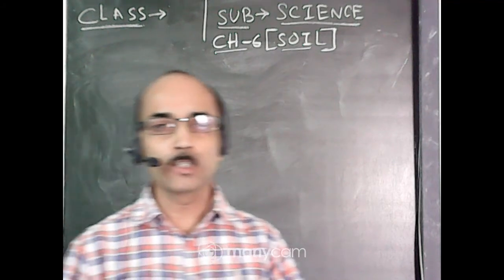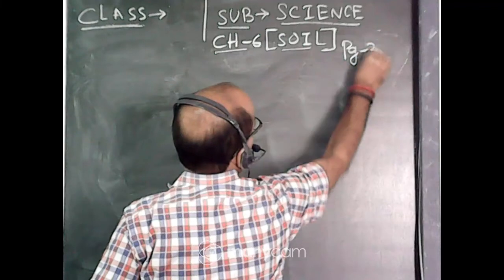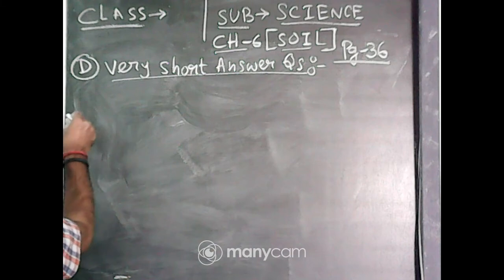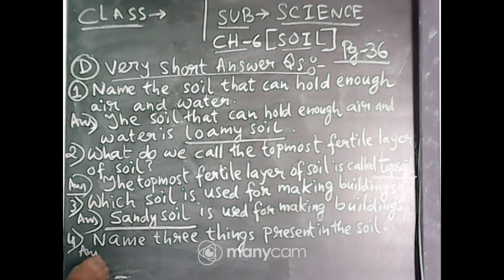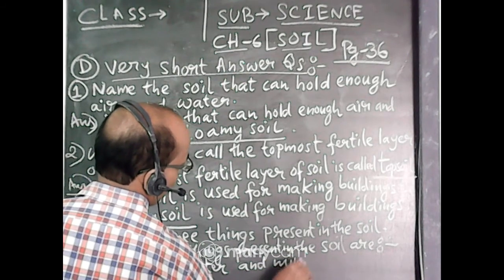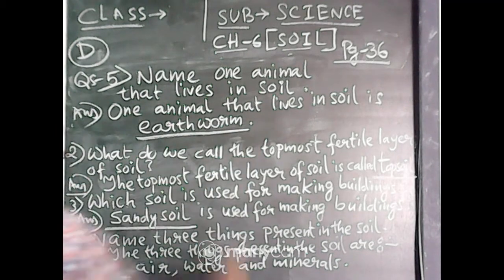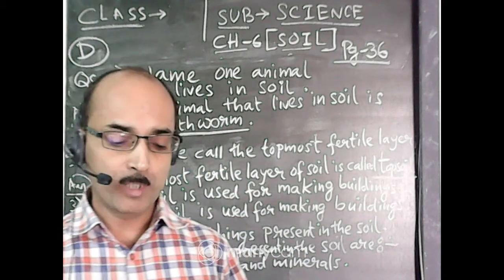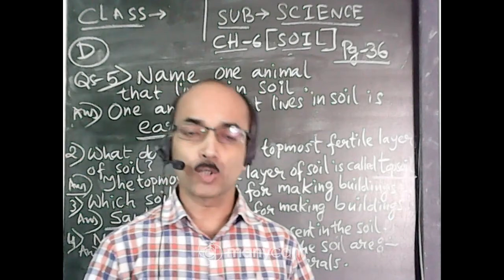CLASS IV SCIENCE (TOPIC - CH - 6, SOIL )